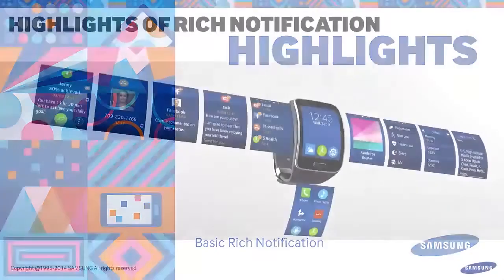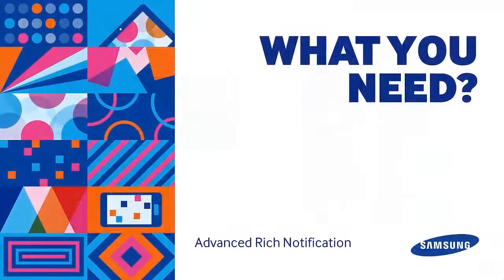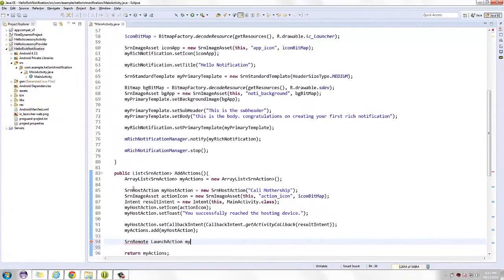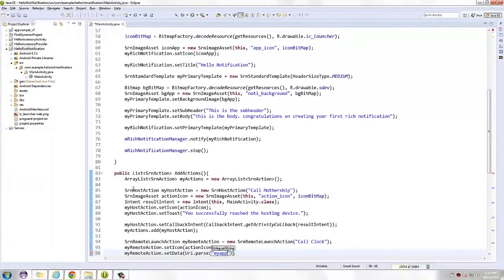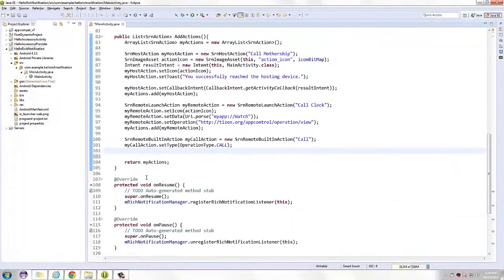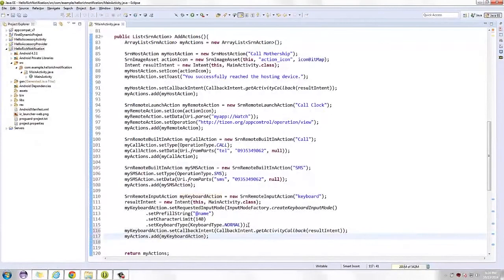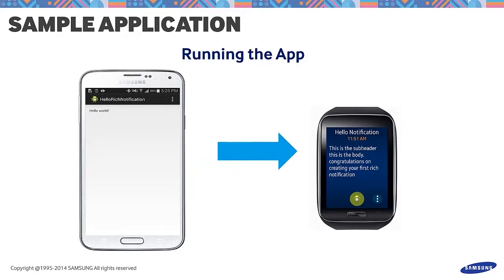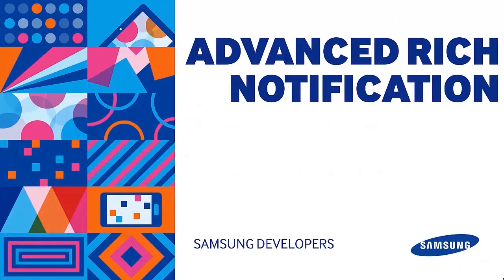[Tutorial] Advanced Rich Notification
Engaging users with their device is important as its aesthetics. With the Gear S, it combines both seamlessly and effectively. People today need devices that they can rely on, giving them quick and reliable information. This episode will enable to use functionalities of the Rich Notification in any application.

Follow the step by step walkthrough and also download the sample application to get a feel of creating an Advanced Rich Notification application.